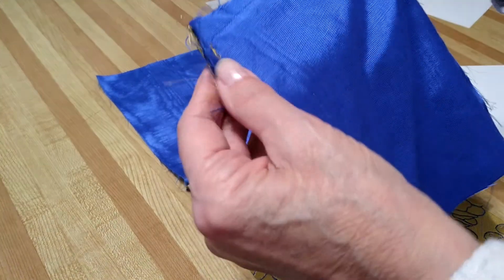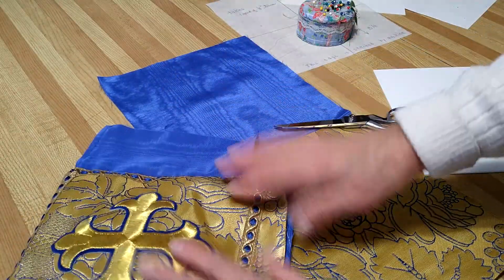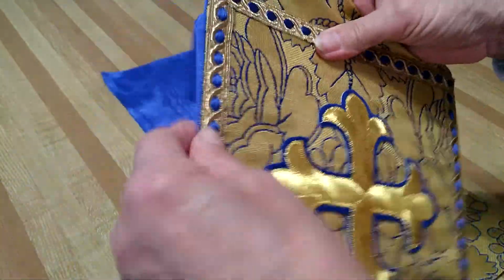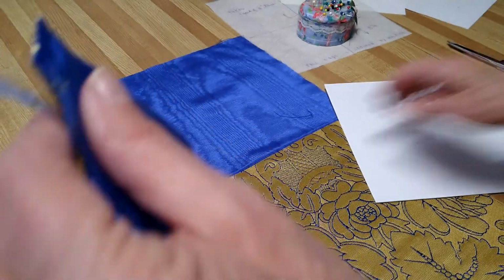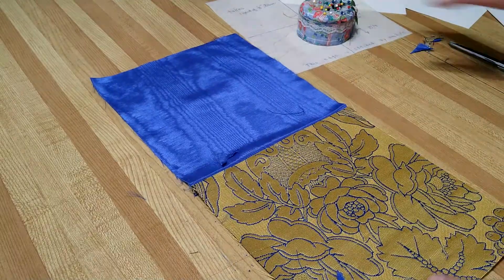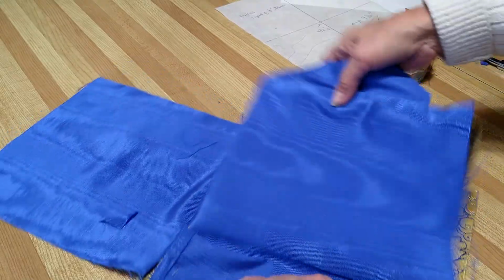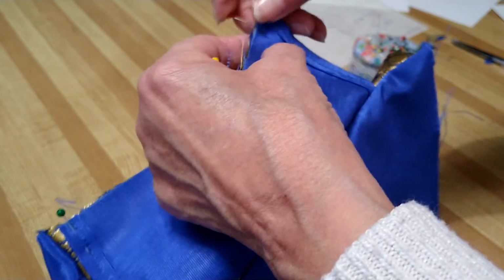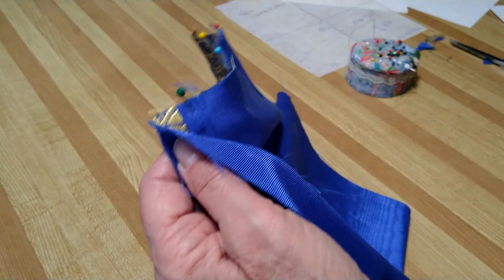2nd on burse with trim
this video follows the first one and gives directions to help  those who are having trouble with this process.